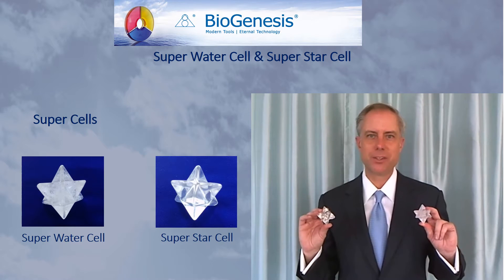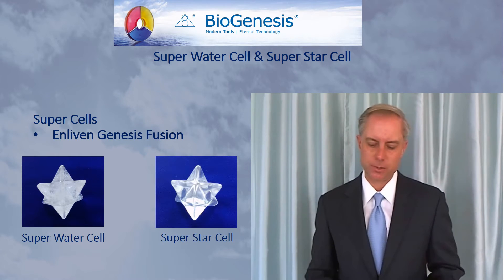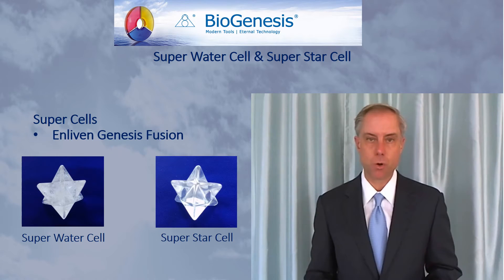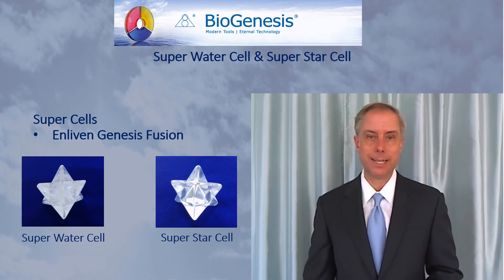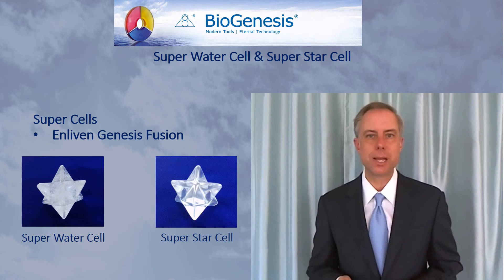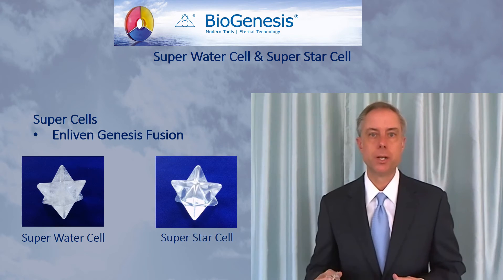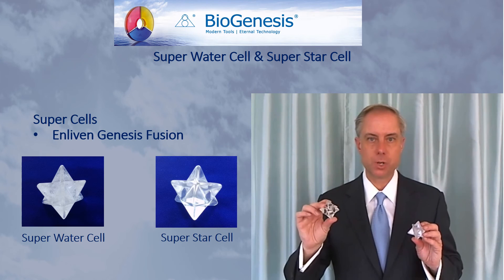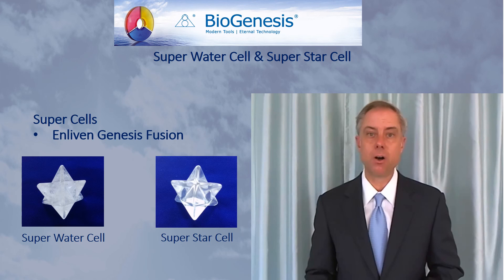Super Cells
Super Star Cell and Super Water Cell Basic Video